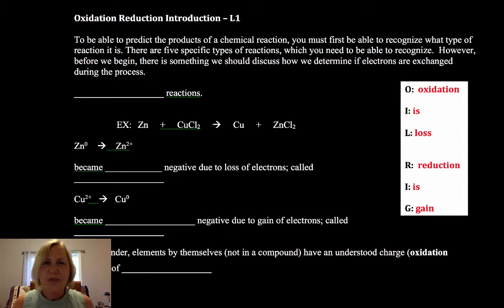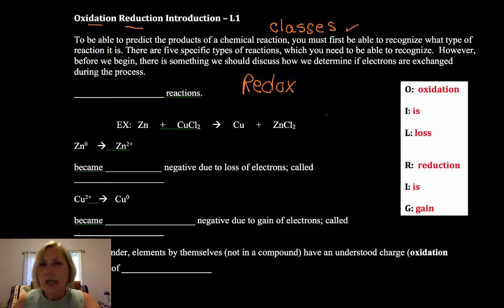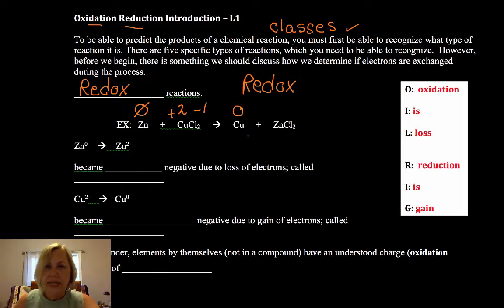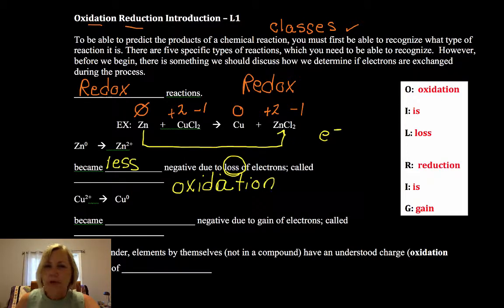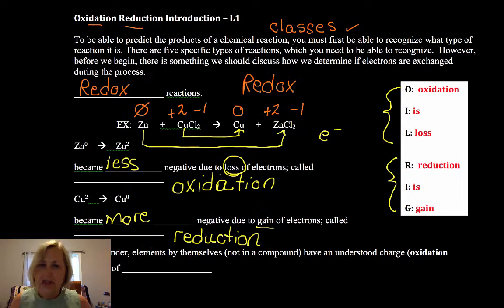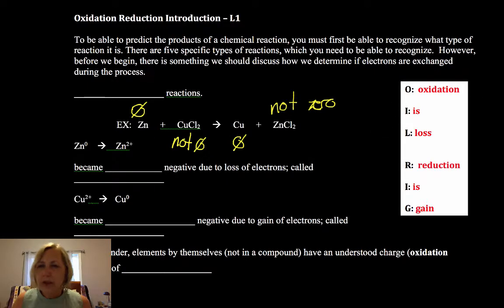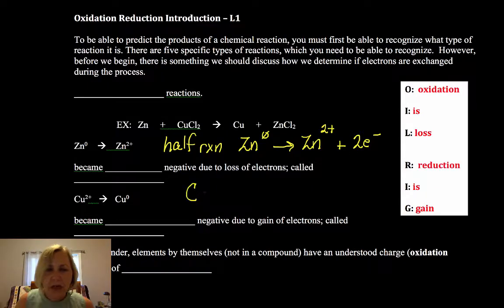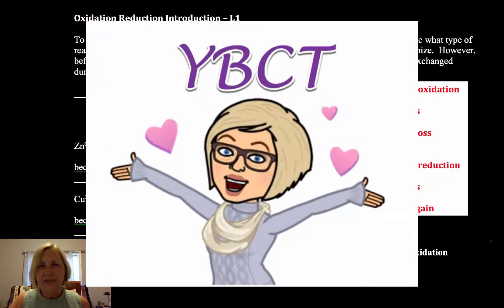Doc Dena Chemistry 4.7 Oxidation Reduction Intro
Series of videos focusing on balancing, classifying, and writing chemical reactions.  Predicting of products is included at an introductory level.  Evaluating whether or not a reaction is an oxidation/reduction reaction is covered.  Writing net ionic reactions for aqueous reactions that included ionic compounds and/or acids and bases is explained.  The videos span the range of year one high school chemistry, AP chemistry, IB chemistry, and year one college chemistry.  The series is designed to be flexible for your learning context.